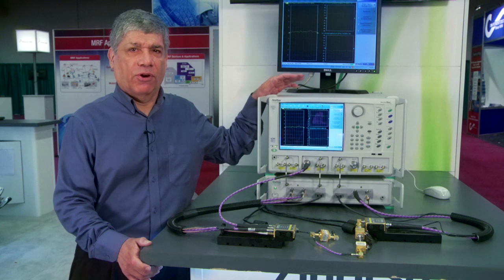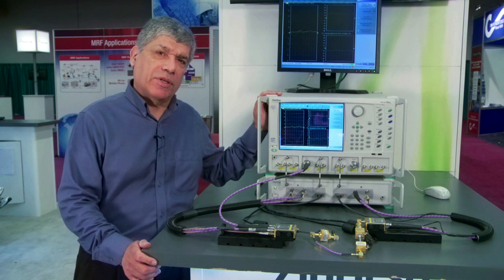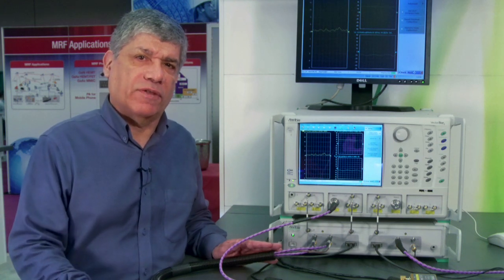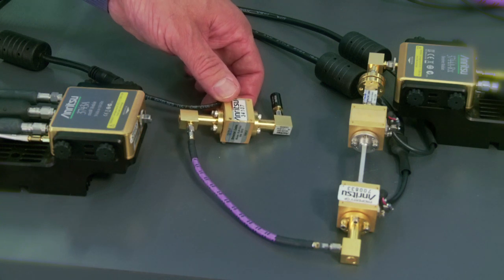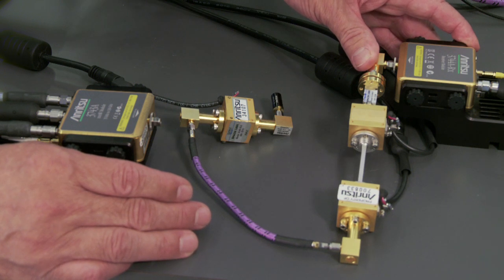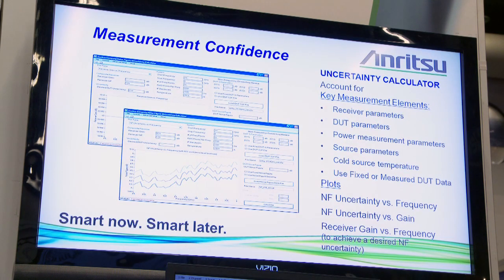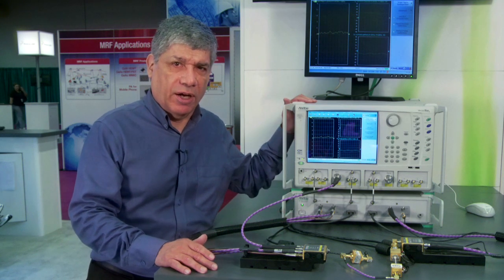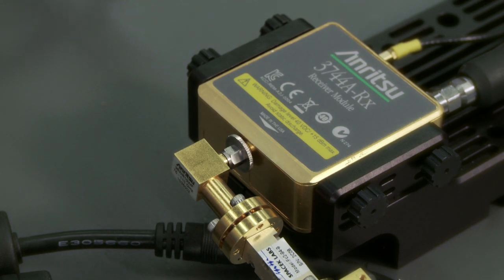Noise Figure Measurements with Anritsu VectorStar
The VectorStar platform operates from 70 kHz to the THz region providing the widest frequency sweep available in the industry.  The VectorStar noise figure option provides the widest frequency coverage noise figure measurements from a vector network analyzer covering 70 kHz to 125 GHz.  This video demonstrates the capability of the VectorStar ME7838A system in providing accurate mmwave noise figure measurements from 54 to 125 GHz using the Anritsu SM6609 receiver.  The SM6609 receiver eliminates the input coupler providing direct access to the Nonlinear Transmission Line sampler thereby optimizing receiver noise figure and optimizing mmwave noise figure measurements for best accuracy.